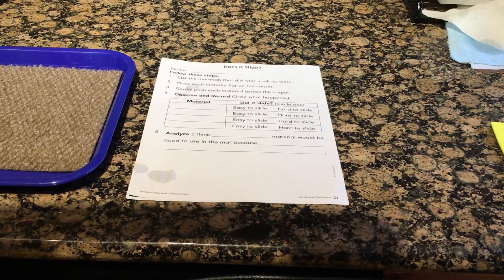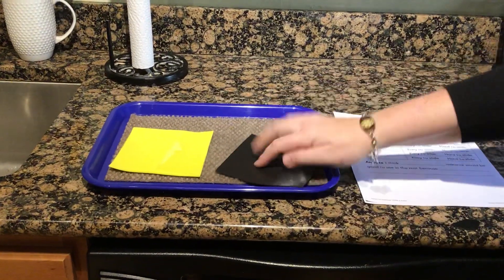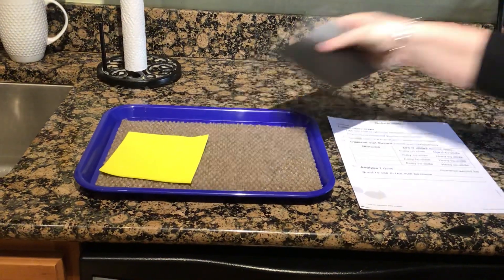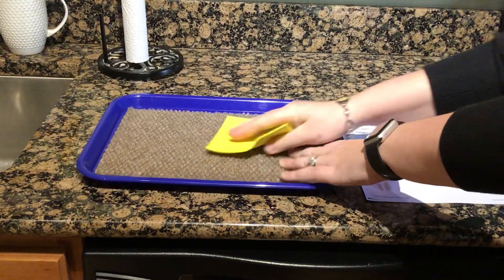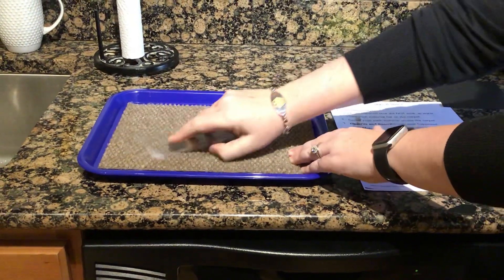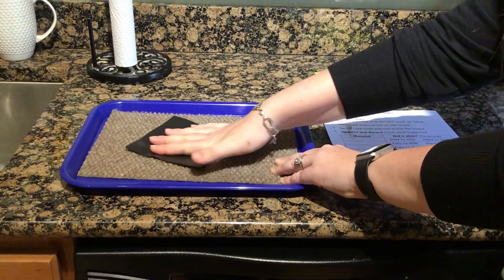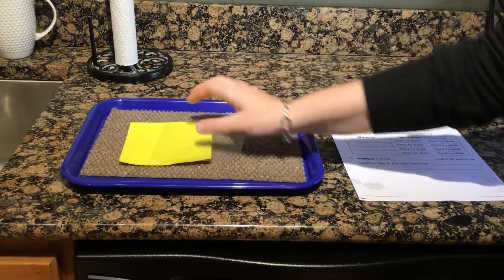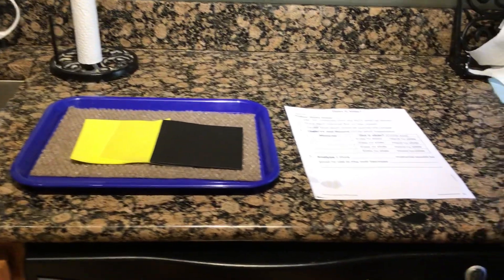Does it slide